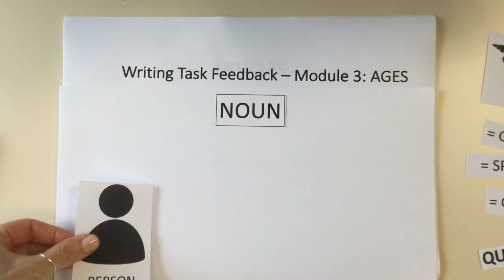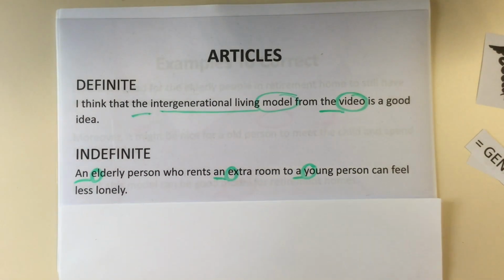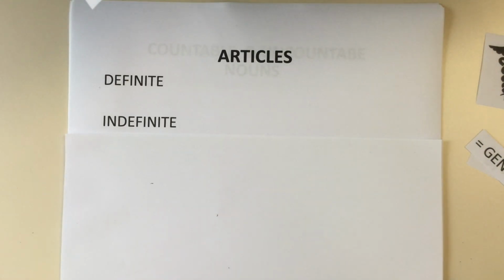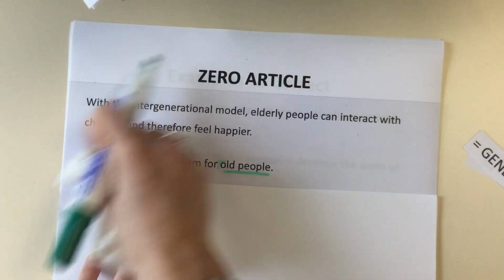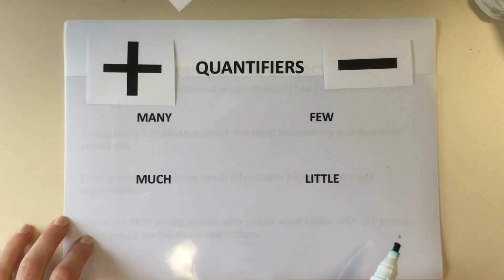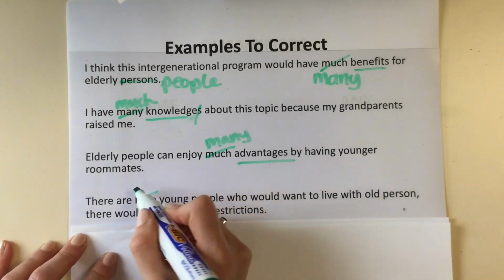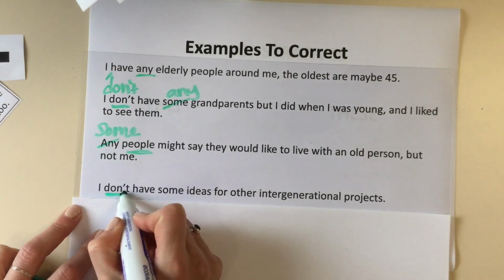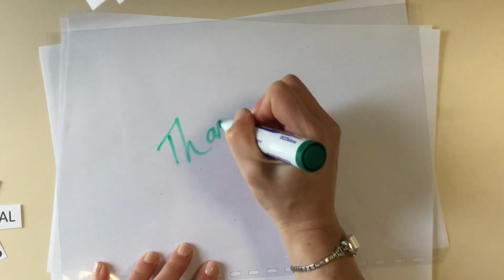Psycho/Socio L1 AGES Feedback Video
Feedback from your Module 3 (AGES) Writing Tasks